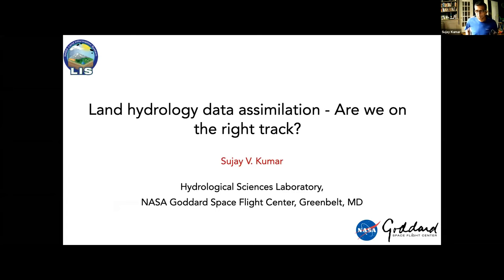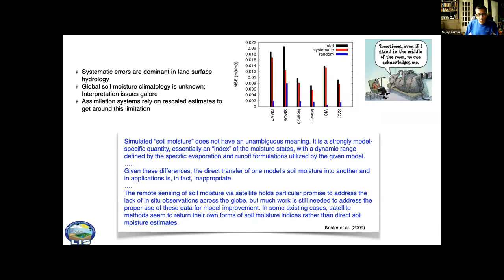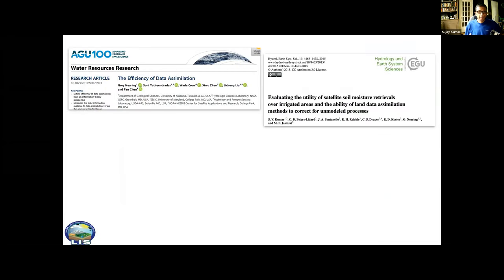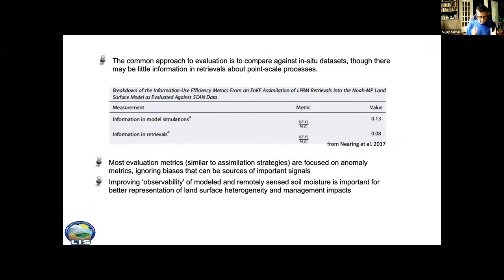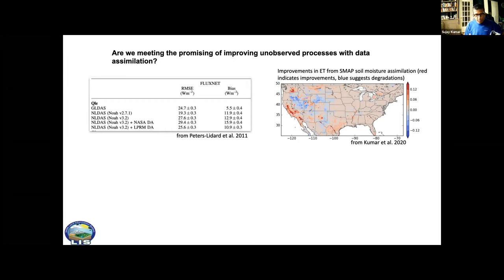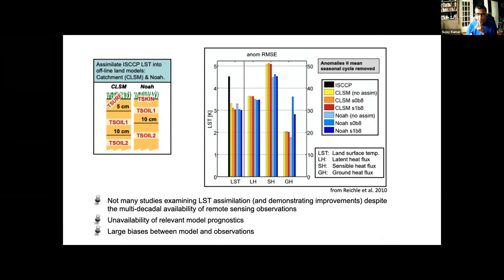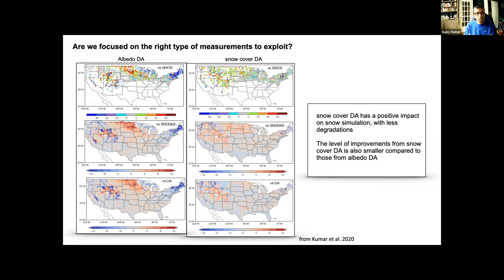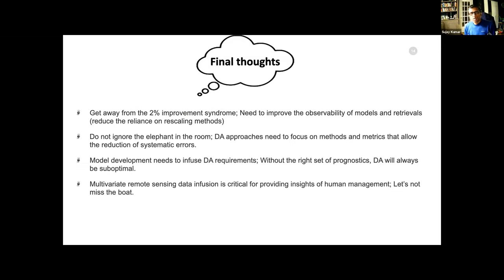Land hydrology data assimilation – Are we on the right track?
Topic: Applicability of data assimilation approaches across different land modeling groups

Sujay Kumar (NASA GSFC) - Land hydrology data assimilation – Are we on the right track?